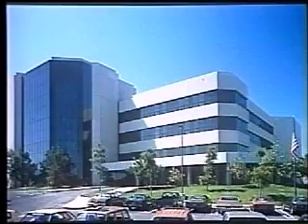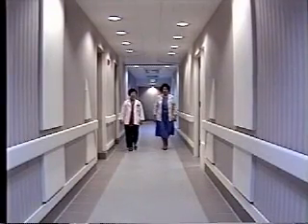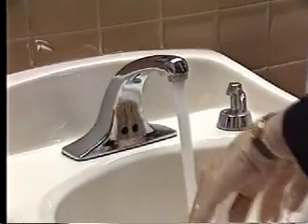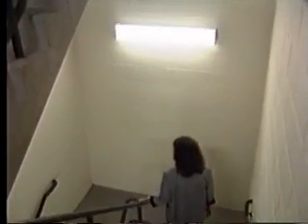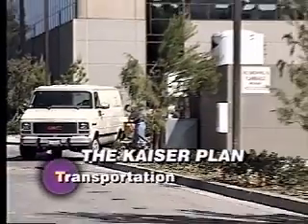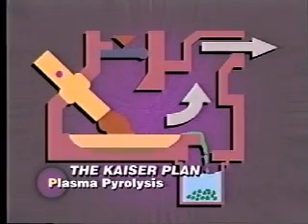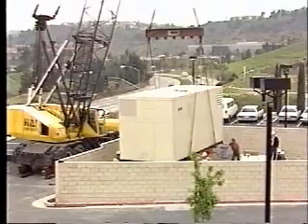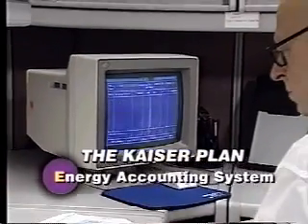Energy, The Environment and the Kaiser Plan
This is a short video on technologies that help reduce emissions and enhance energy security in a hospital setting.